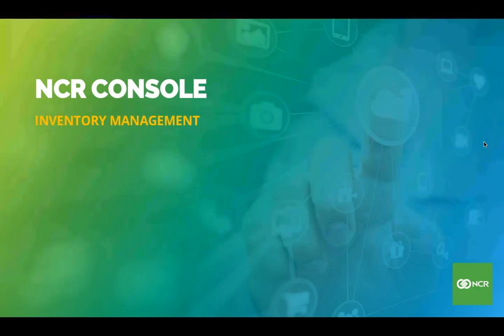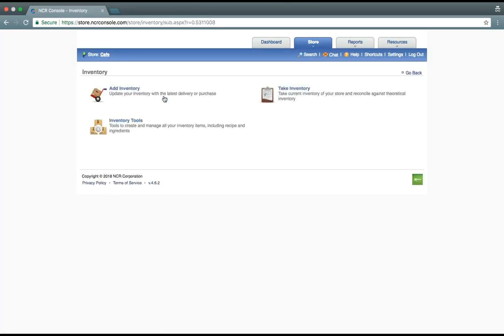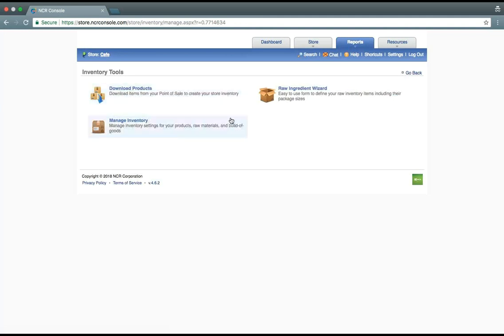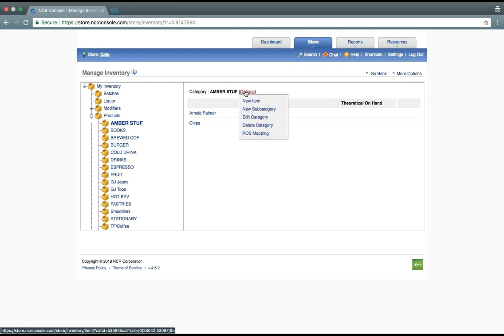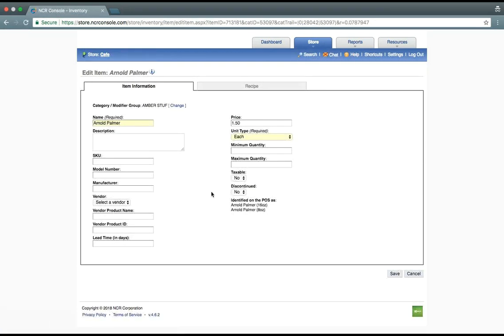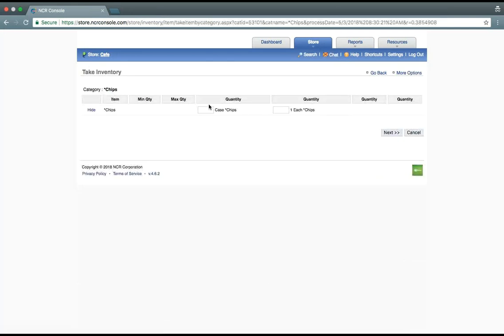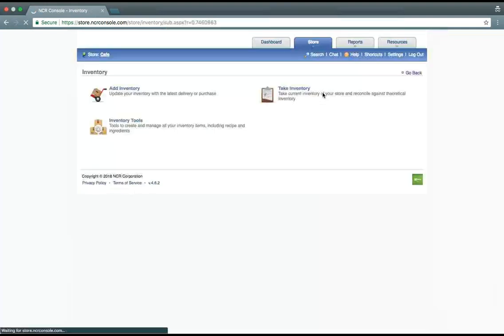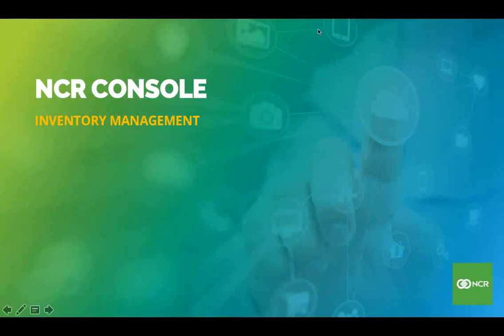NCR Console - Inventory Management - Hands on Demo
Product: NCR Console - Inventory Management
Date Created: May 2018
Region: USA

for more information today!